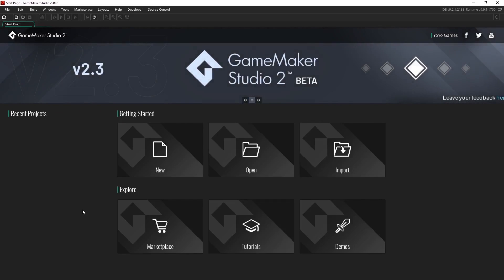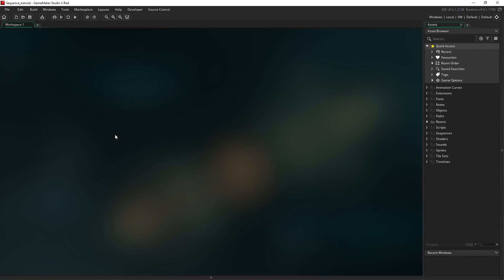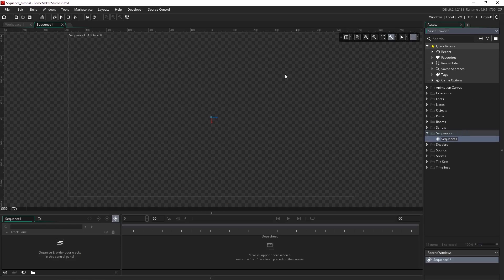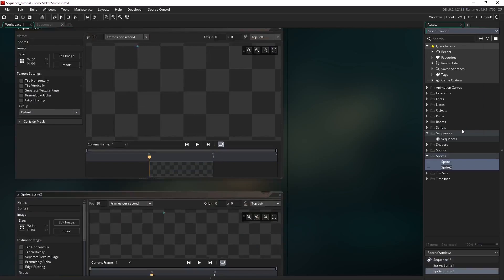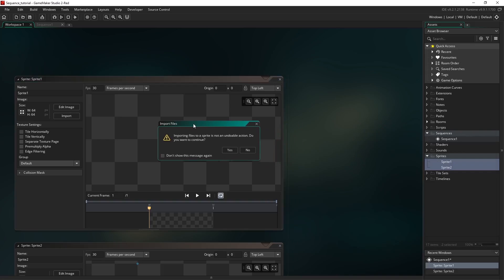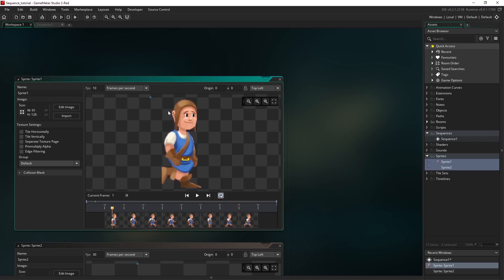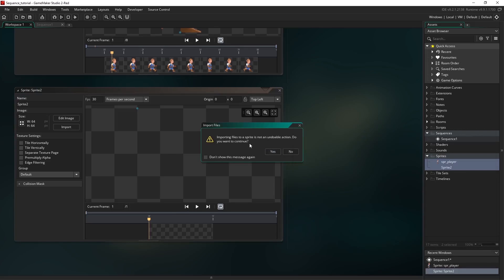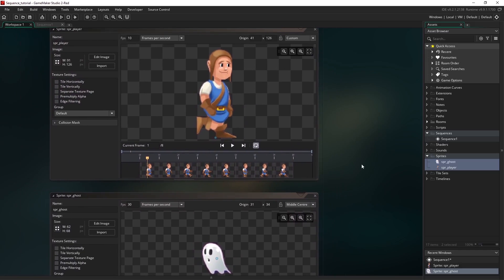Sequences Tutorial 1 - Project Setup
New in GameMaker Studio 2.3.0!

This tutorial covers the basics of setting up a new DnD project ready to use with Sequences.

Sequences helps developers and artists to easily create complex graphic effects in their games. These can include cutscenes and GUI-based manipulation of animations and audio, all of which can be positioned or context-triggered to occur anywhere within the game so anyone can achieve professional levels of polish to their games.

Topics covered:
Creating a project
Creating assets in the Asset Browser
Importing images to sprites
Changing the origin of a sprite